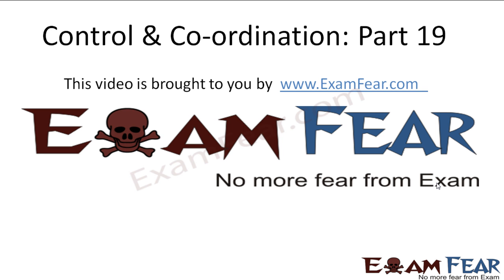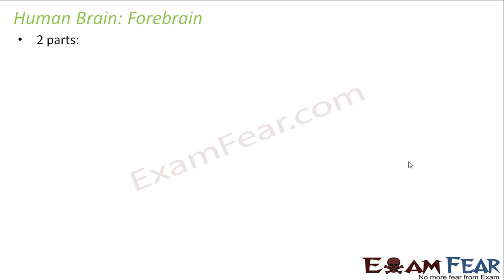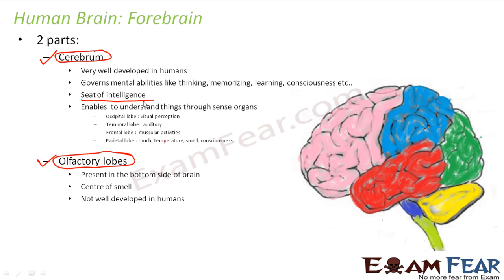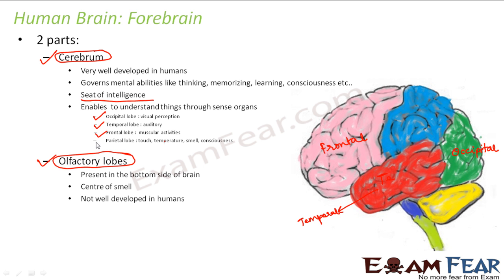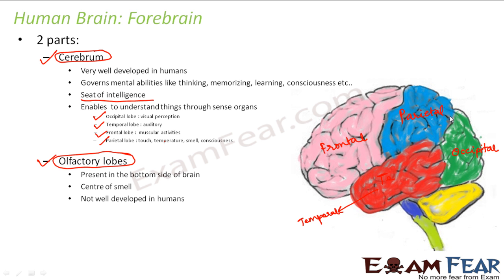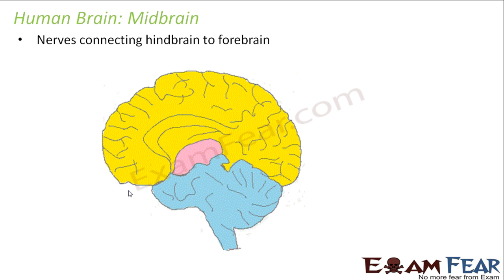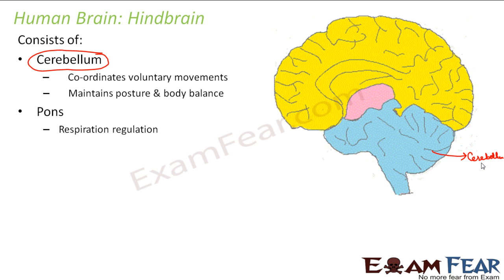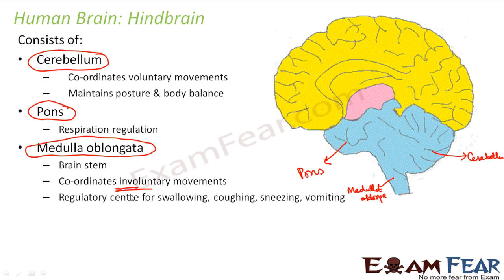Biology Control & Co-ordination part 19 (Forebrain, Midbrain, Hindbrain) CBSE class 10 X